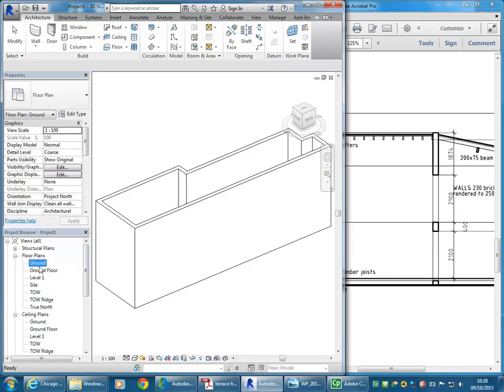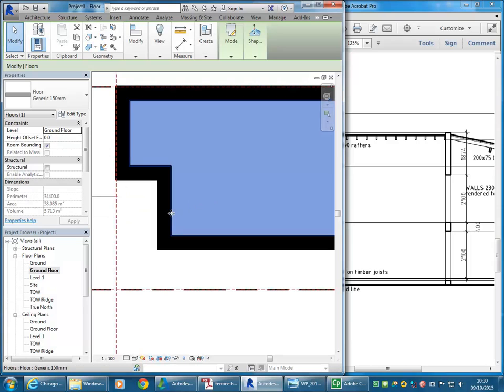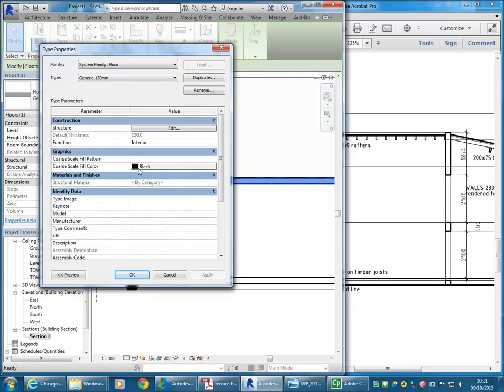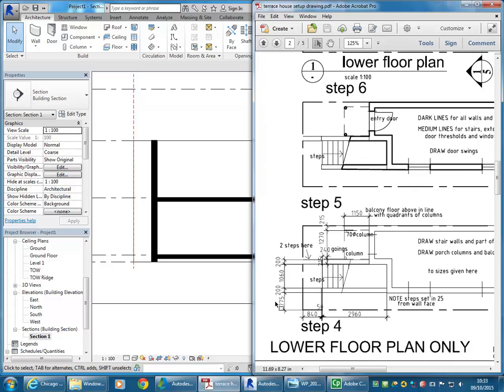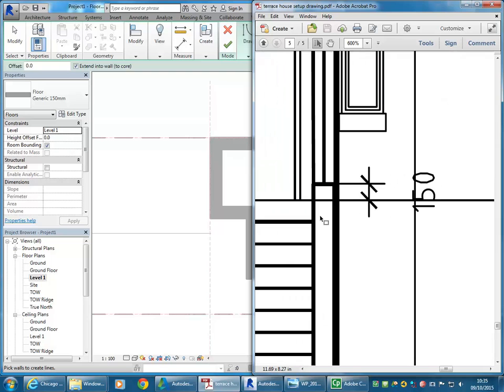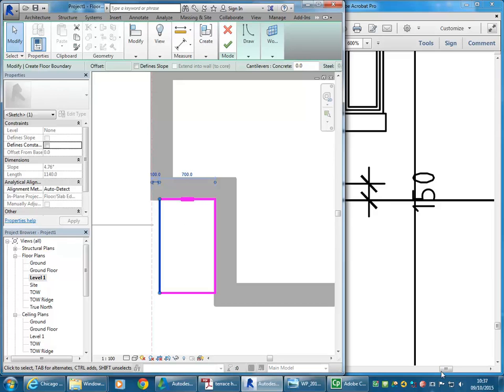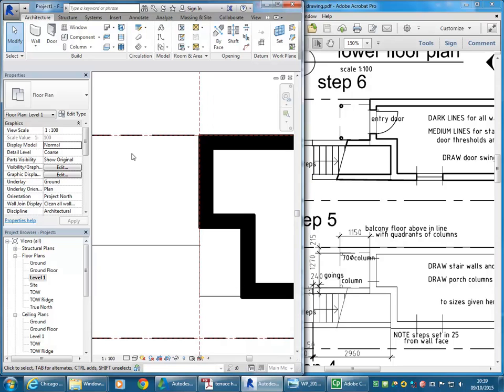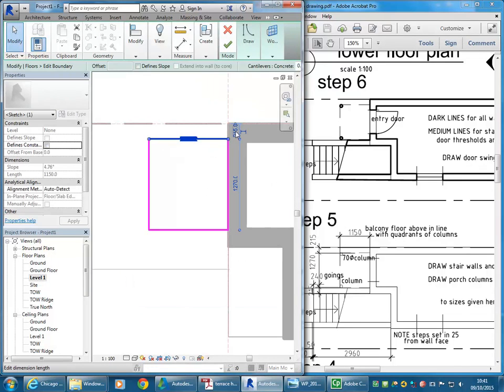Revit Confined Dwelling 03 Adding Floors